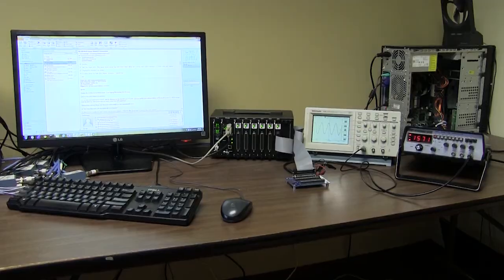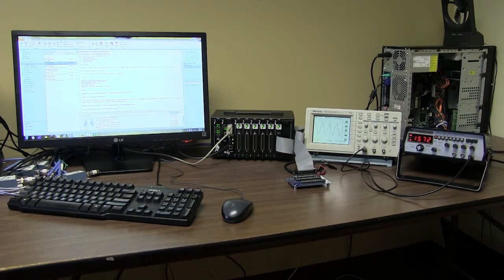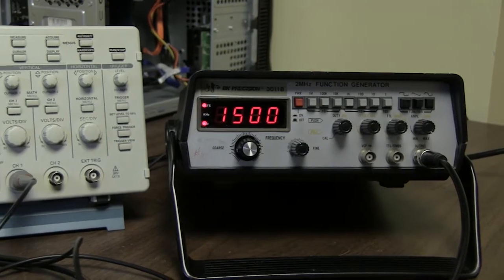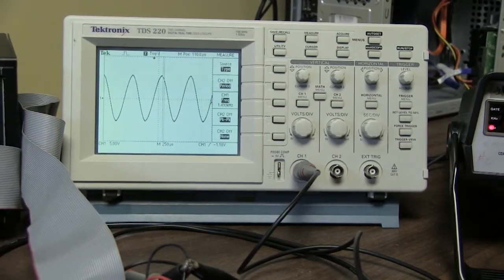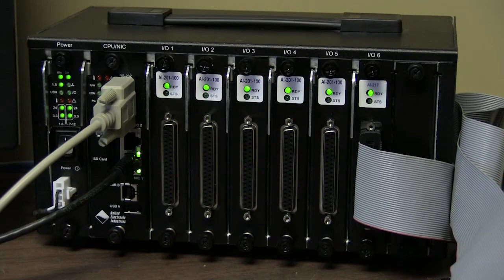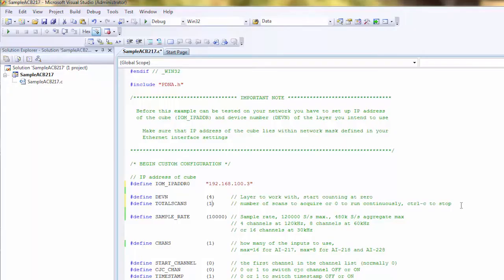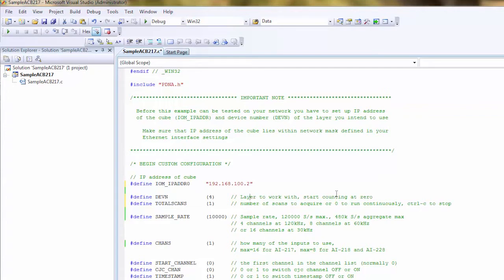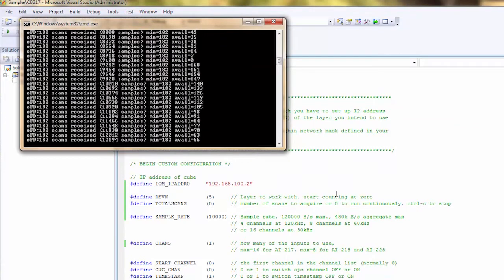How To Easily Set Up C Code to Begin Data Acquisition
See how easy is it to use our PowerDNA C examples included with the PowerDNA Software Suite. Our C examples are supplied for Windows, QNX, Linux, VXWorks, InTime and RTX.